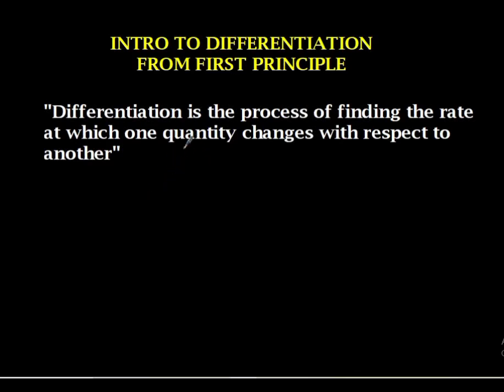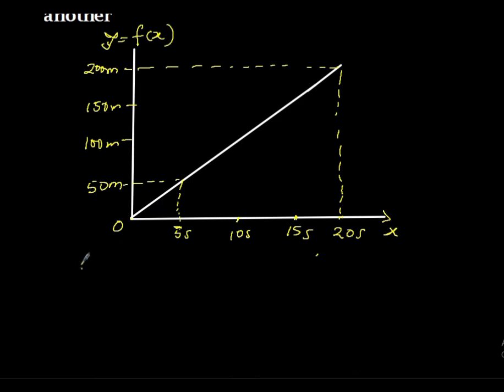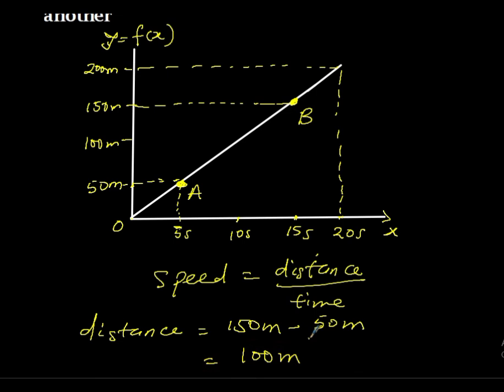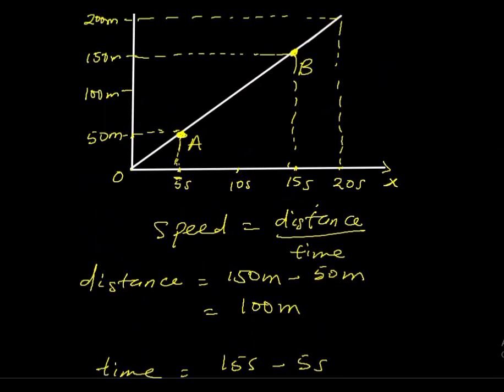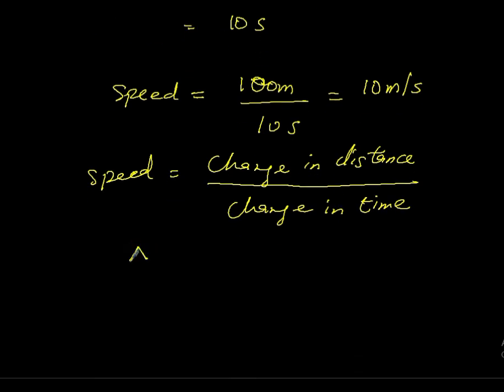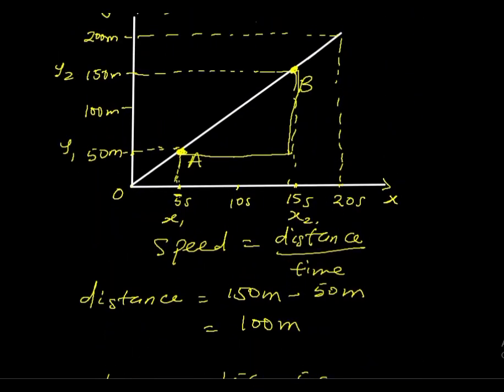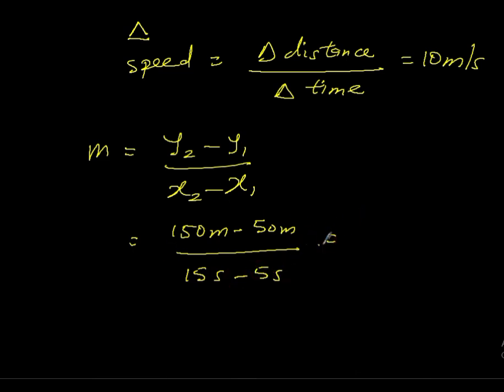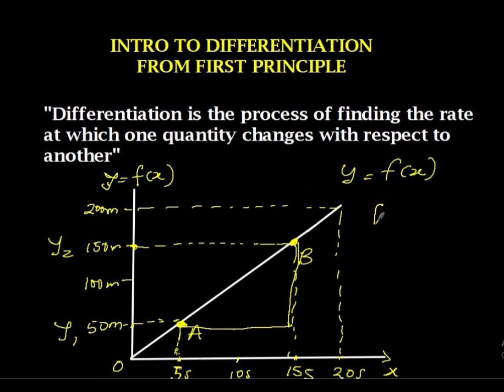Part 1- Intro to Differentiation (Gradient of a straight line)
to check out the "Functions made easy" playlist for more tutorials on functions.